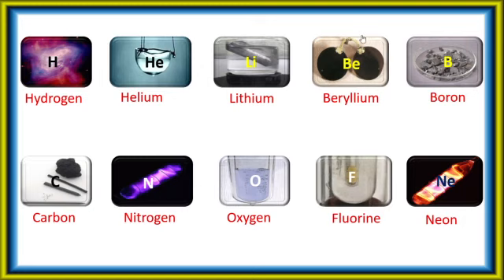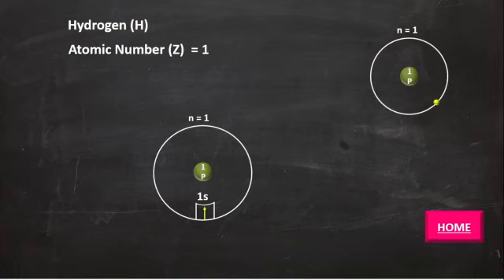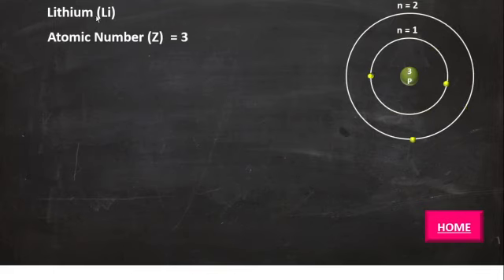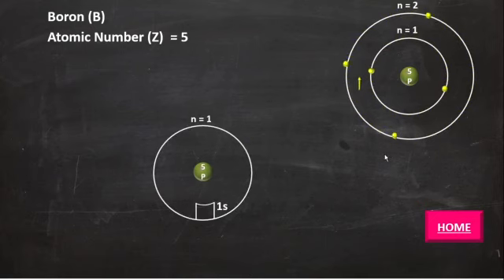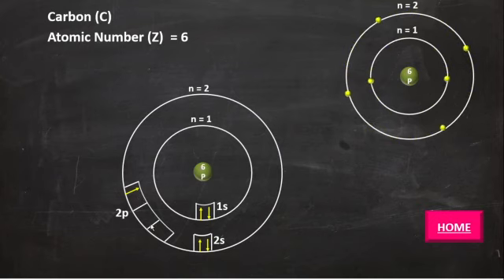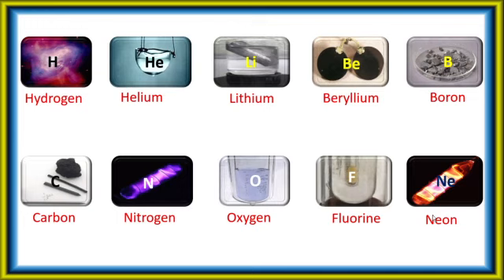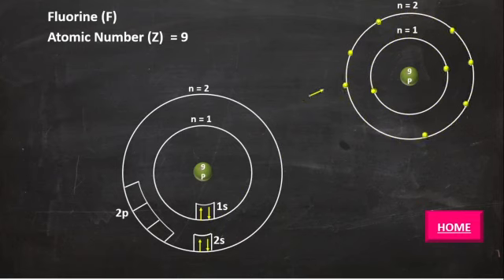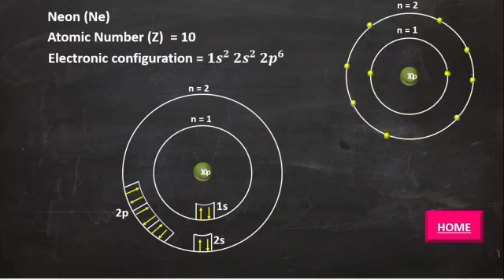CH: ATOMIC STRUCTURE - ELECTRONIC CONFIGURATION OF THE FIRST 10 ELEMENTS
In this video I showed the electronic configuration of the first 10 elements in the periodic table.